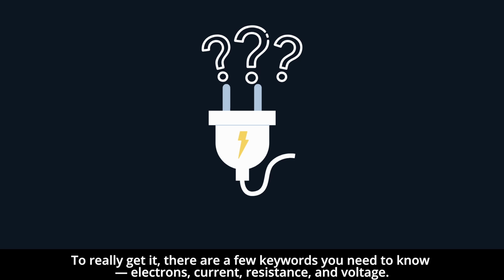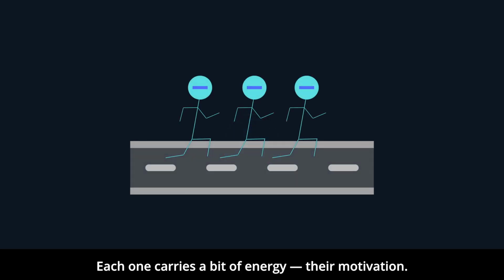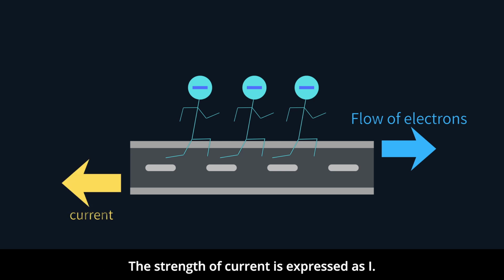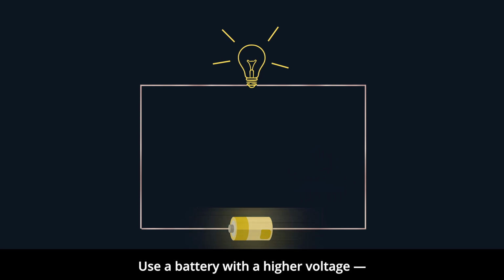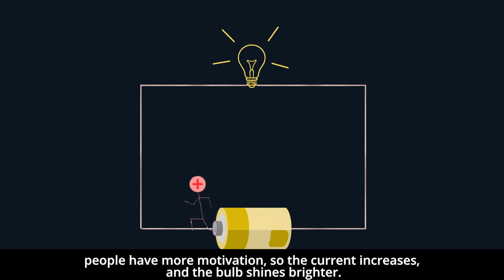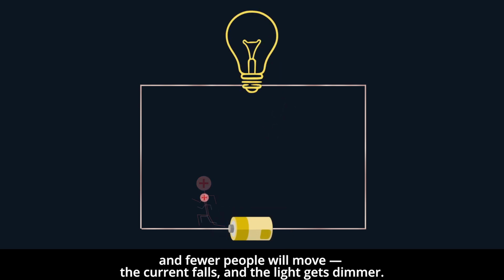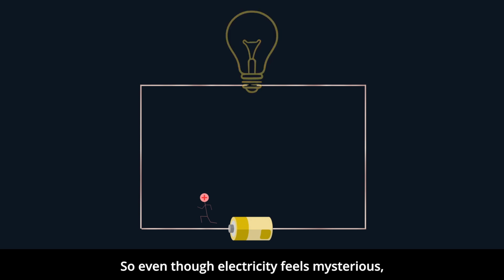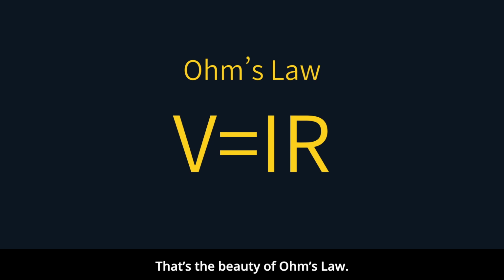What is Ohm's Law? The Simple Rule Behind Electricity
Welcome to Mochi Lad — a channel where we explore Physics and Math in English, one step at a time!
I’m a non-native English speaker sharing my learning journey through drawings, visuals, and simple explanations (no face cam).
Let’s learn and grow together — I’m still learning too, so I might make mistakes sometimes.